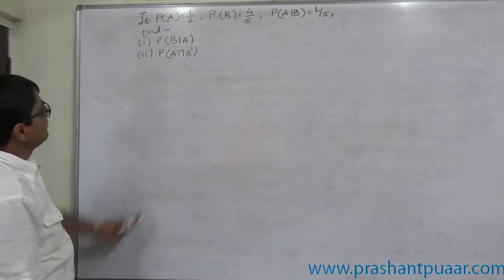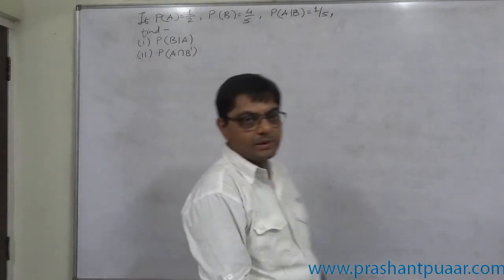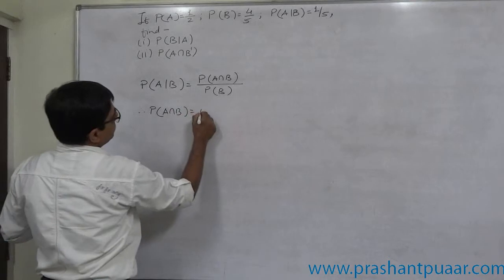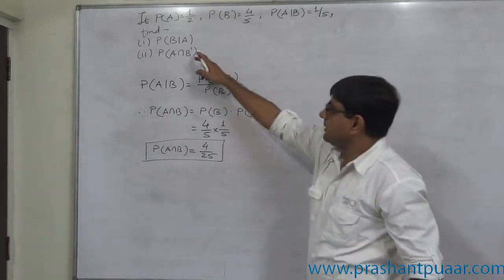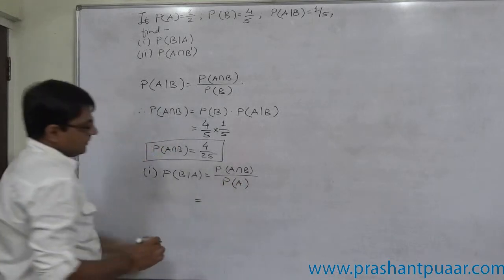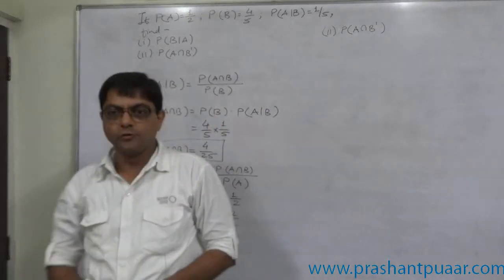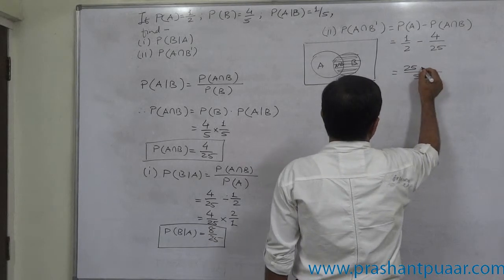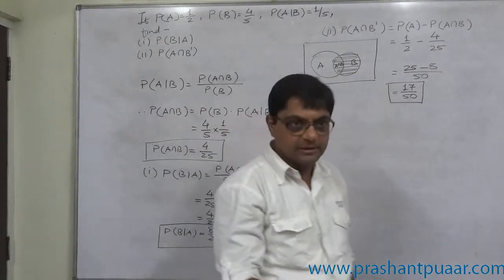Probability 20 PA PB PAgivenB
Statistics4All - How to calculate the various probabilities, when the information about the probabilities of two events and a conditional event is available? - The answer is in this video